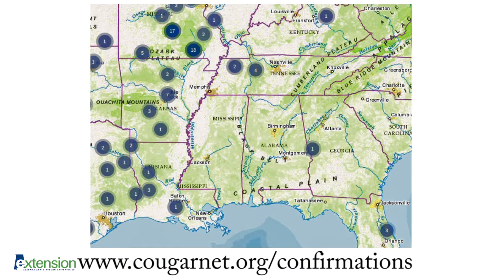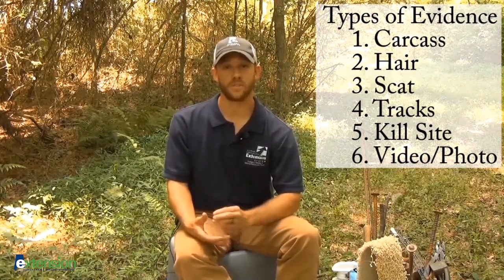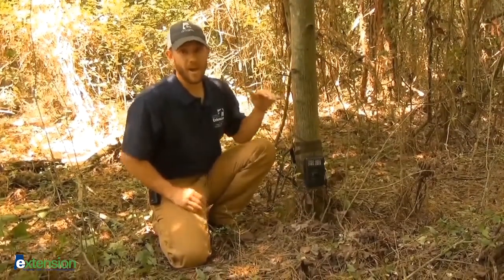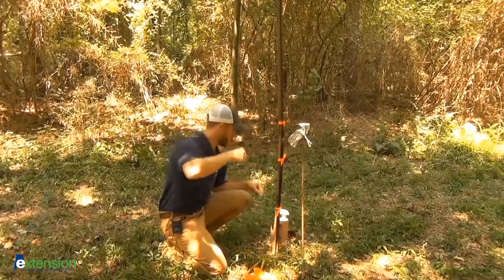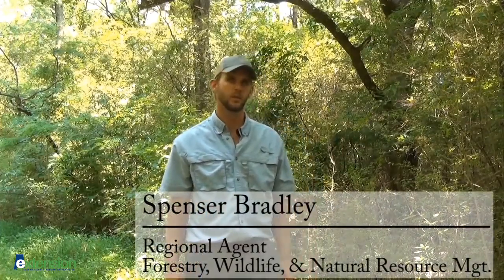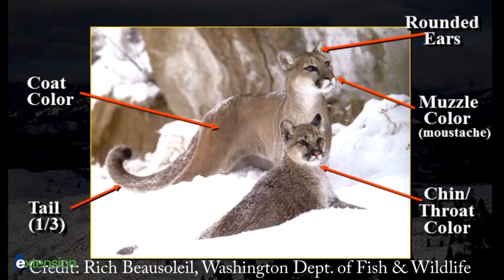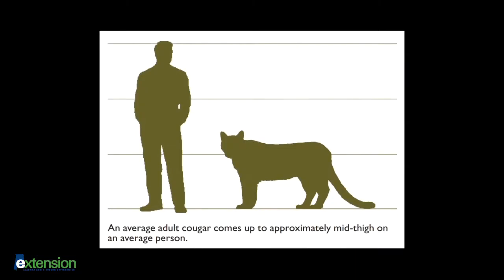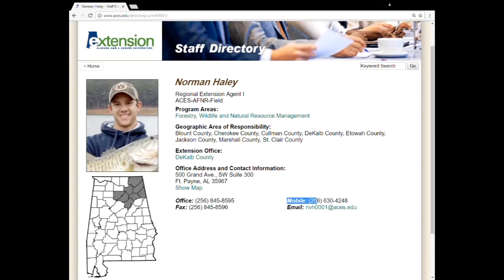Part 1: Introduction, Using Trail Cameras, & Physical Characteristics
In part-1 of this 3-part series, extension agents from the Alabama Cooperative Extension System outline the presence of cougars in the southeast along with ways to capture trail camera pictures and properly distinguish cougars from similar species by their identifying physical characteristics.  If you feel you have hard evidence of a cougar in the state of Alabama, please contact your local county extension office by visiting our directory